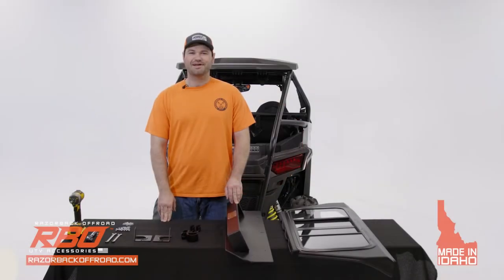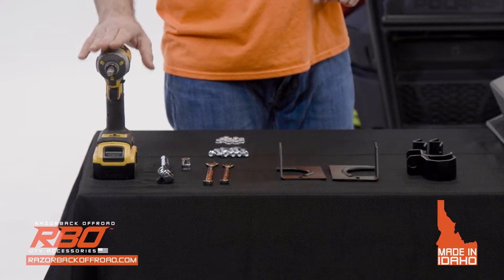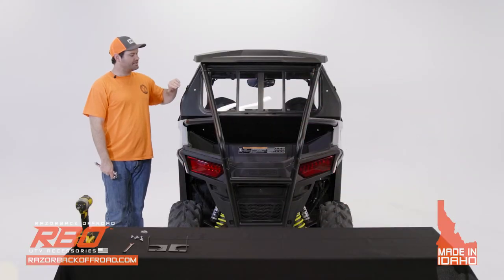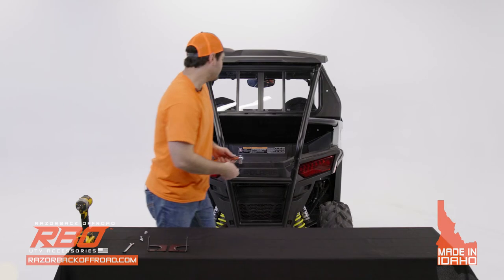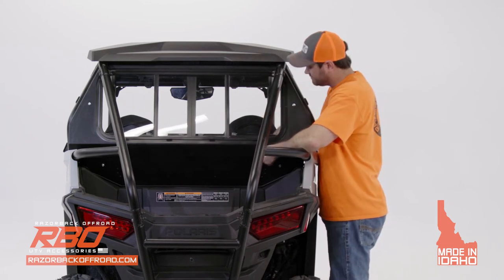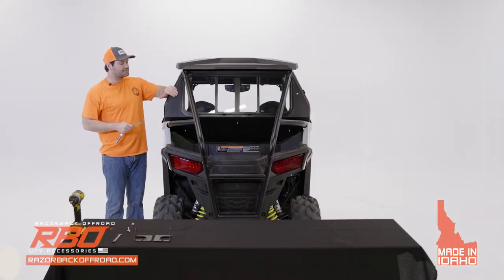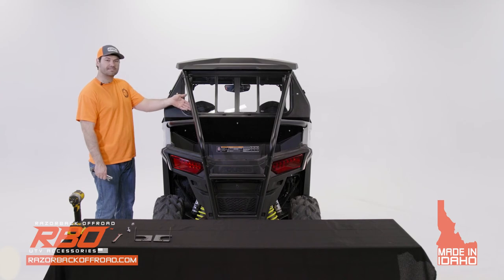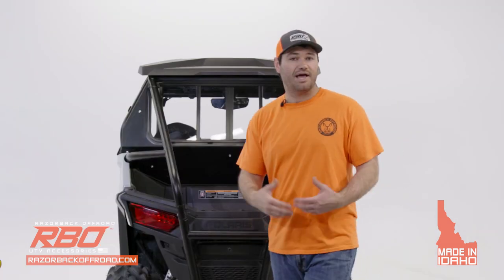Ultimate RZR Trail Rear Sliding Window Installation by Razorback Offroad™